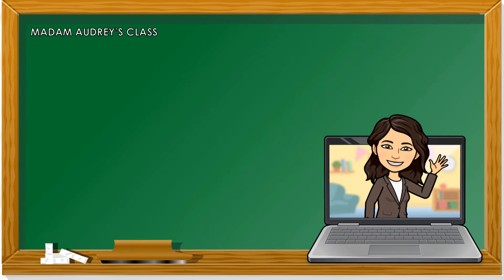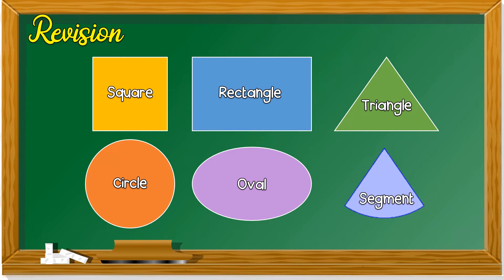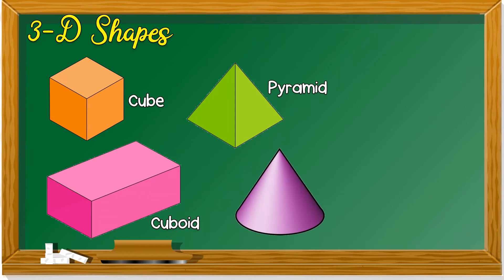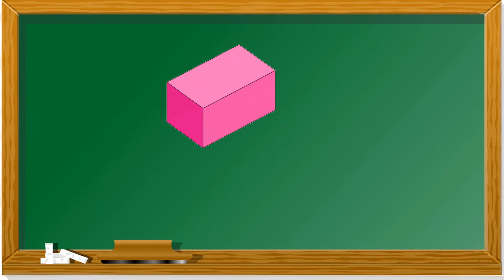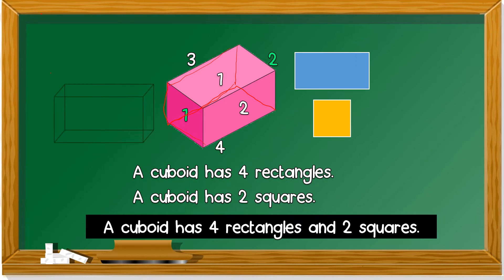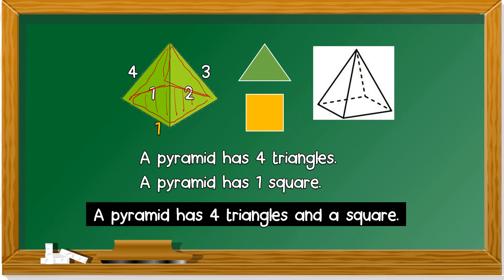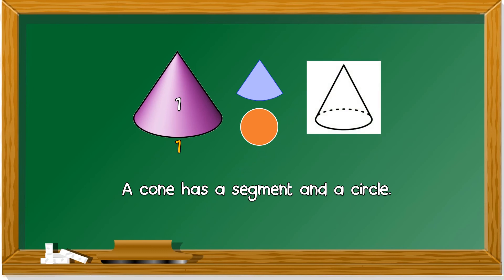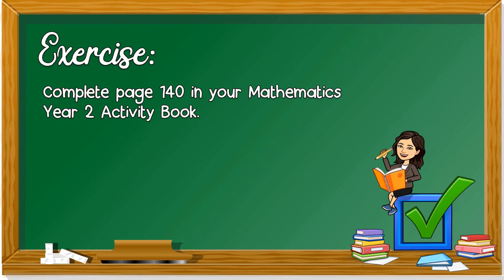Mathematics Year 2 | SK | Identify 3D Basic Shapes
Unit: Shapes
Topic: Identify 3D Basic Shapes